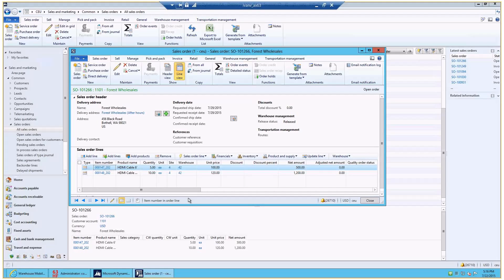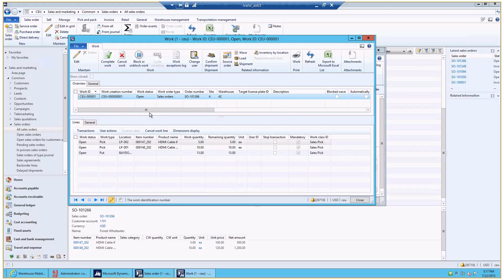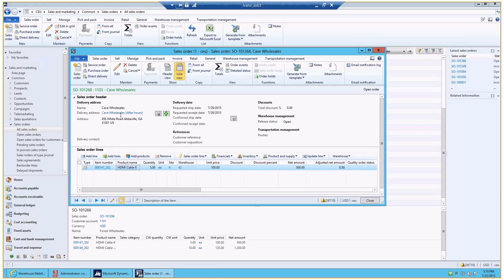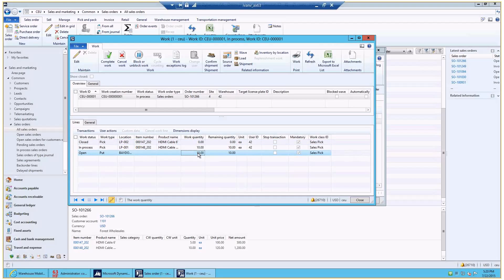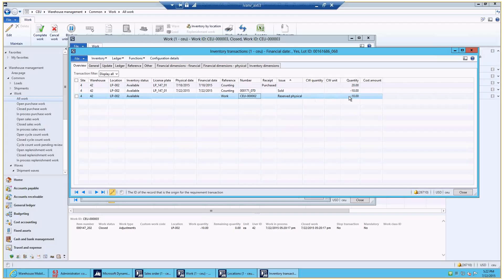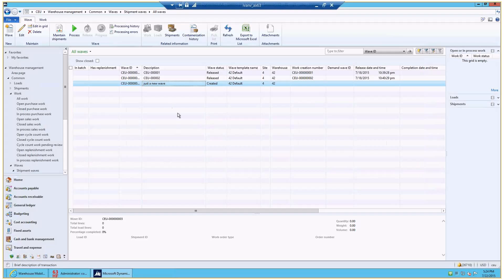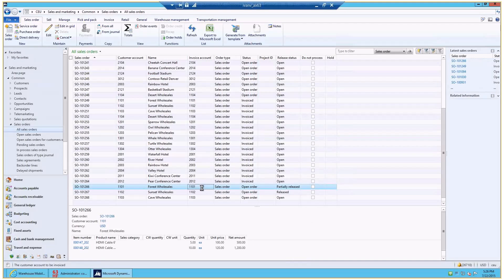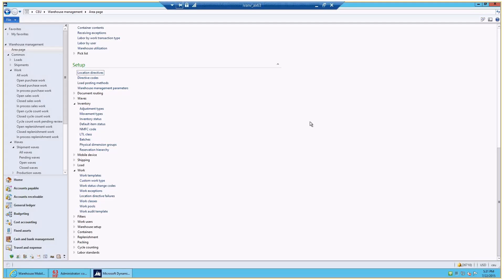Tutorial: Short pick goods in Warehouse management module of Dynamics AX 2012 R3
A demo of the possibilities, when short picking goods on the mobile device in Warehouse management module of Microsoft Dynamics AX 2012 R3